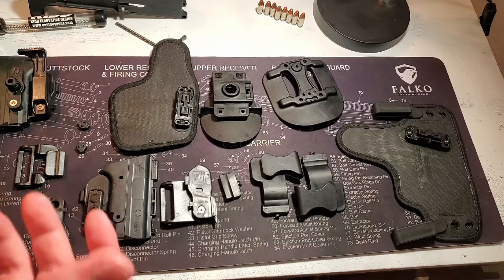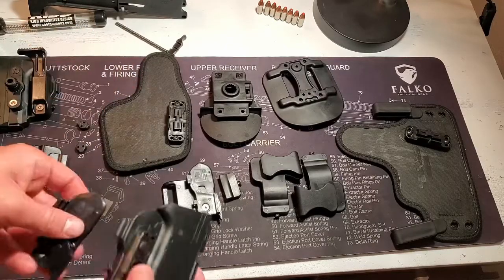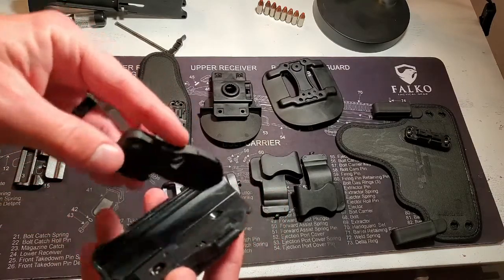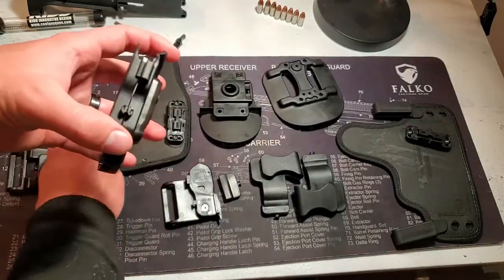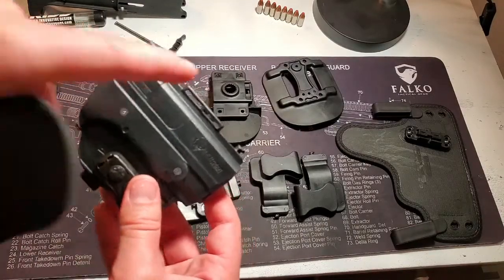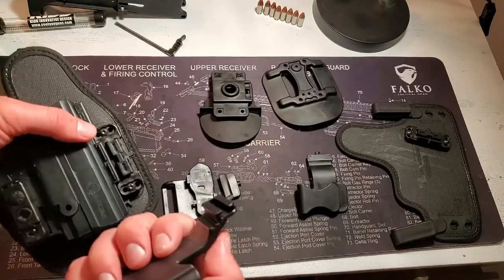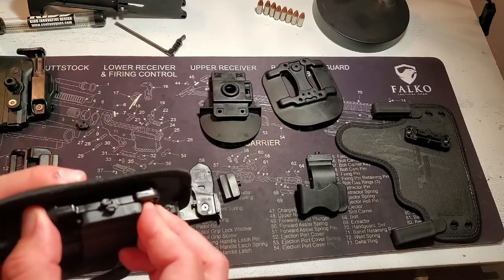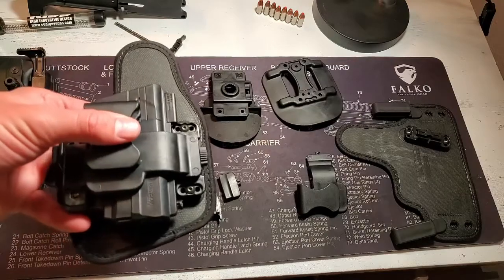AlienGear Shapeshift Appendix Assembly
Quick assembly of the aliengear shapeshift series appendix holster.